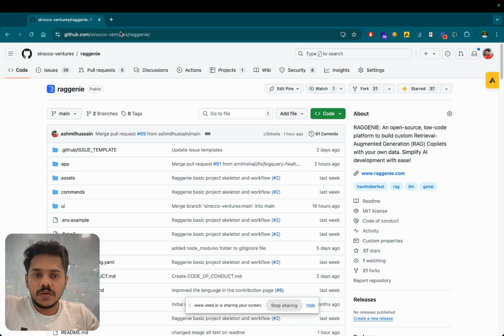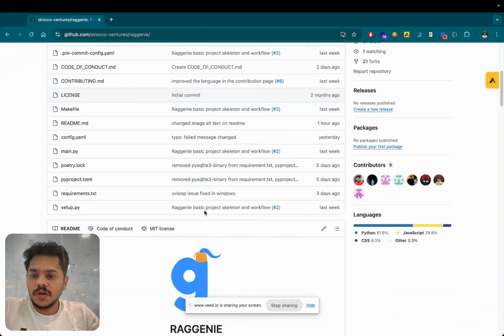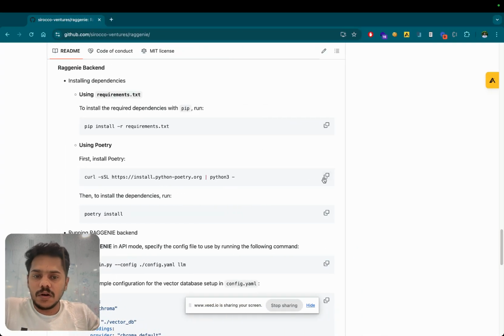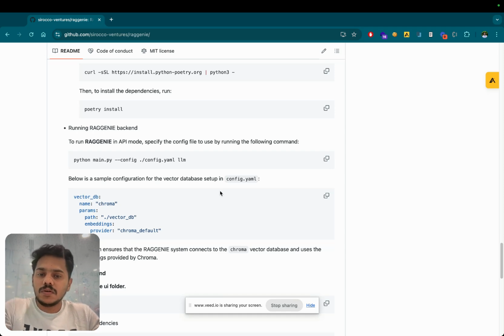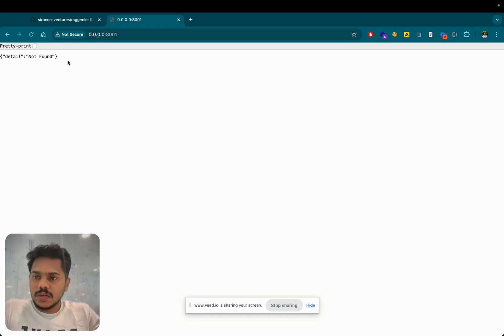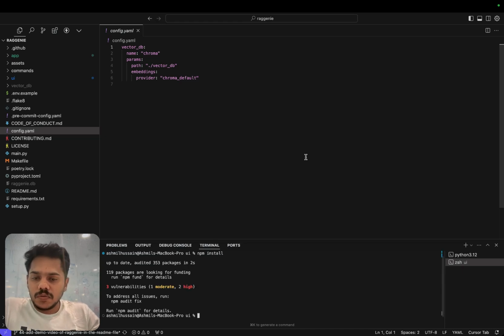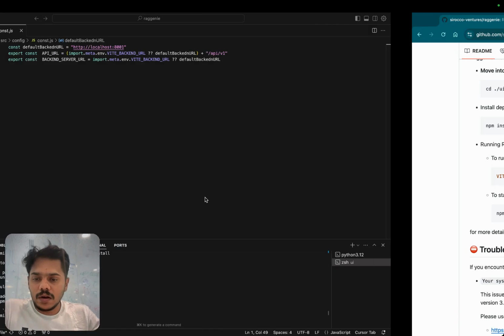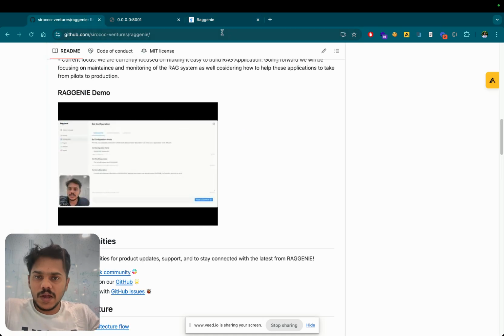How to Run RAGGENIE Locally: Step-by-Step Guide to Setting Up Your Low-Code GenAI Platform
Learn how to set up and run RAGGENIE, the open-source low-code GenAI application builder, on your local machine. In this step-by-step guide, we’ll walk you through the process of getting RAGGENIE up and running, from cloning the GitHub repository to building your own custom Copilets with ease. Whether you’re a developer or a small business looking to harness the power of Retrieval-Augmented Generation (RAG) with your data, this tutorial will have you building custom GenAI solutions in no time!

What you’ll learn in this video:

 • How to clone the RAGGENIE GitHub repository
 • System requirements and dependencies
 • Setting up the environment
 • Running RAGGENIE locally
 • Building your first custom Copilet
 • Tips for troubleshooting and optimizing performance